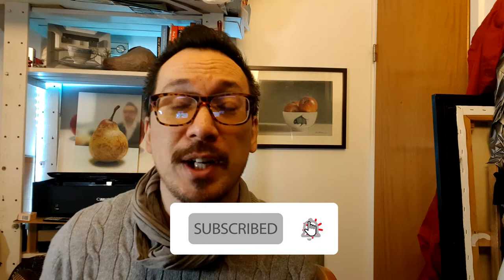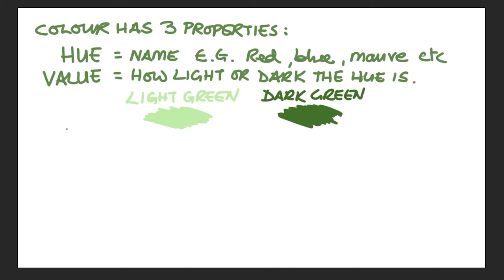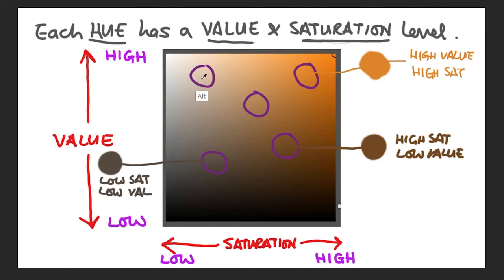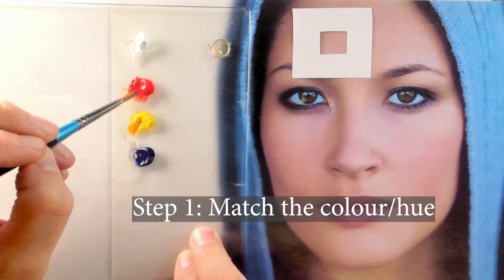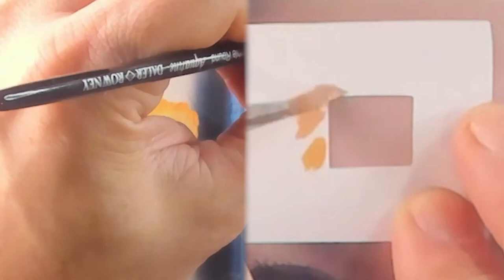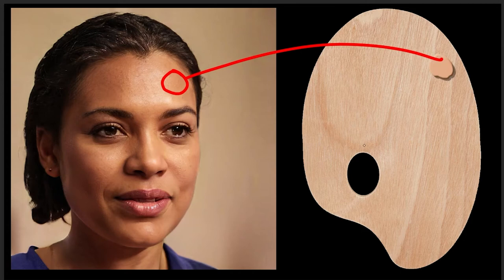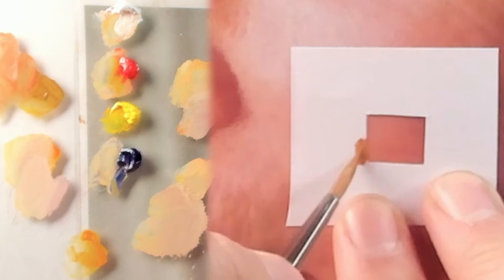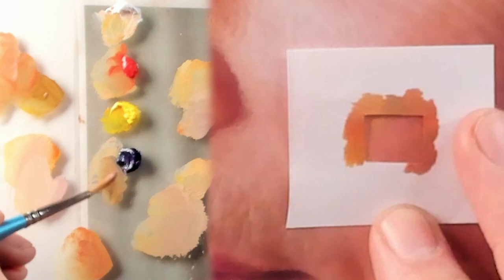How to paint skin color in 3 steps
In this video, I will show you how to accurately paint any skin color in just 3 simple steps every time. This is my process for matching and mixing paint for portraits, still lifes, or landscapes - it works for all genres and for most types of opaque paint. You will learn how to avoid muddy colors, over or undersaturated colors, and unwanted tints that we sometimes get from painting, especially portraits.

Equipment and Materials I use:
Michael Harding Oil Paint - Lamp Black
Arches 23x31cm 300GSM Cold Pressed Watercolour Paper - Natural White 12 Sheets
Winsor & Newton Cotman round brush - size 4
Winsor & Newton Series 999 16mm Cotman Synthetic Mop Brush
The Colour Book by David Lloyd

Timecodes:
00:00 START
00:20 INTRODUCTION
01:04 YOU WILL NEED...
01:37 THE PROPERTIES OF COLOUR
05:23 EXAMPLE 1
08:44 HOW TO USE THIS SKILL
09:28 EXAMPLE 2